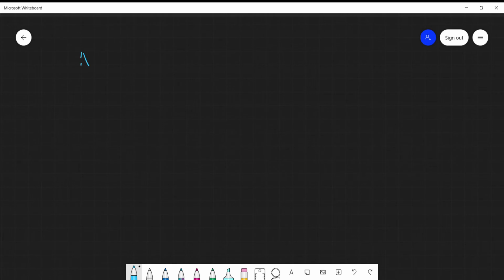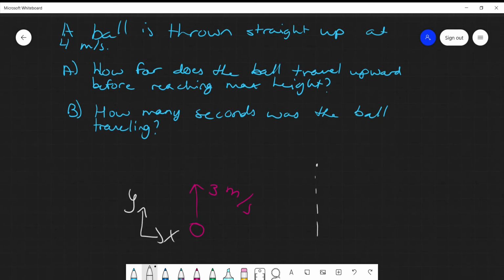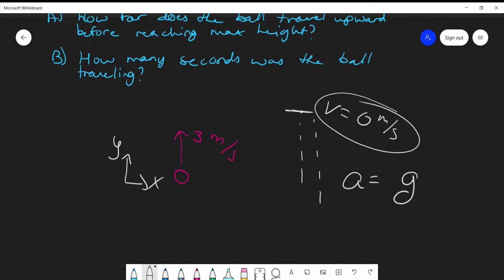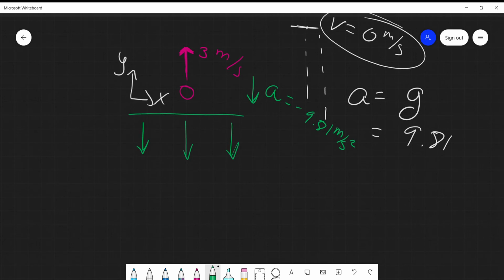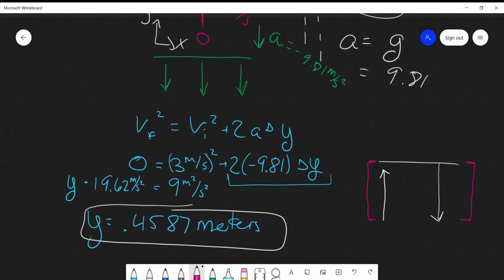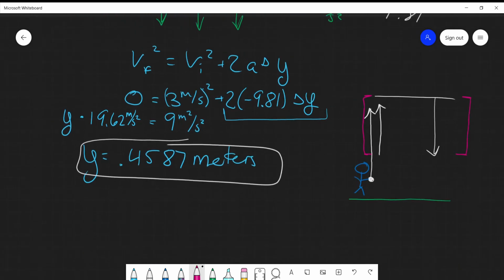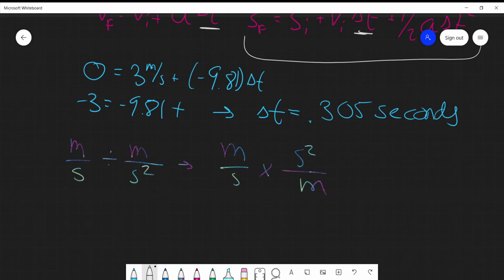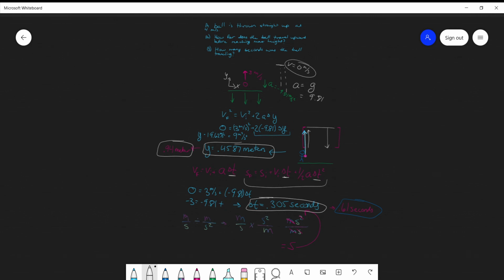1D Kinematics - Throwing a Ball and Catching it (Multi-Part Kinematics)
We begin to get a little more complex in our 1D kinematics scenarios in this video as we tackle a problem with multiple parts of to the object's movement.